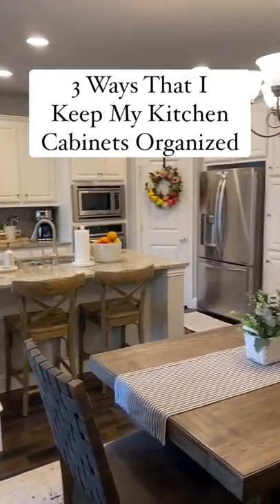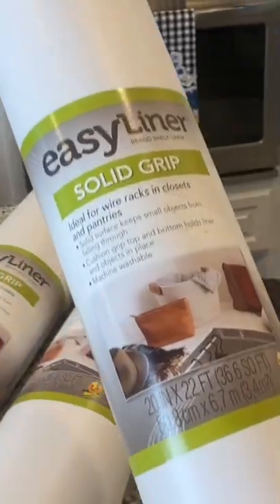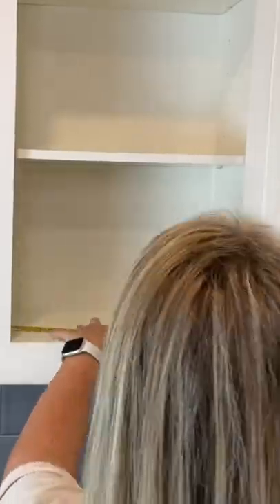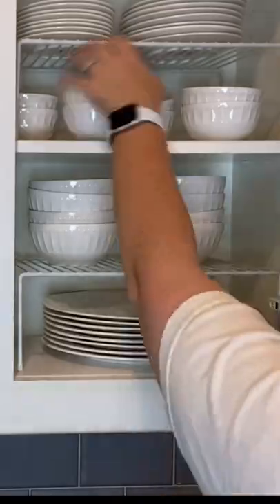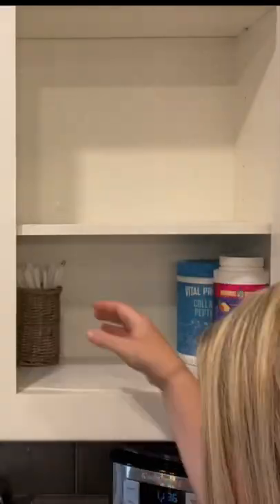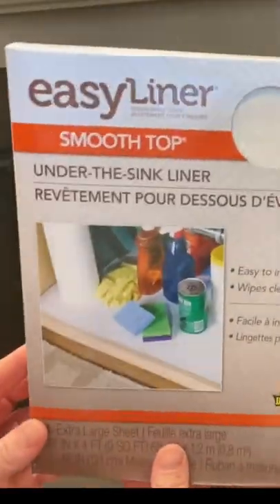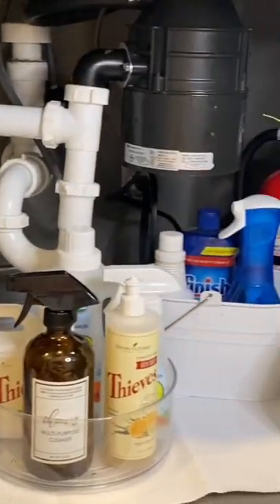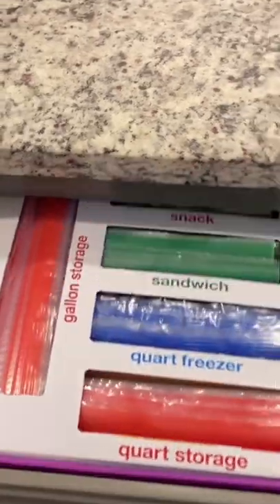3 Ways That I Keep My Kitchen Cabinets Organized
I’ve partnered with Duck Brand to share 3 ways that I keep my kitchen cabinets organized so that I have a clean and simple space to enjoy cooking for my family.

1. Use a high quality shelf liner, I love the Duck Brands Easy Liner.

2. Use shelf racks to gain more space in your cabinets.

3. Declutter often and only keep what you need and use.

I could only show a few of my cabinets and drawers in this short video, but comment below which one you want to see a closer look at next and I’ll post more soon!